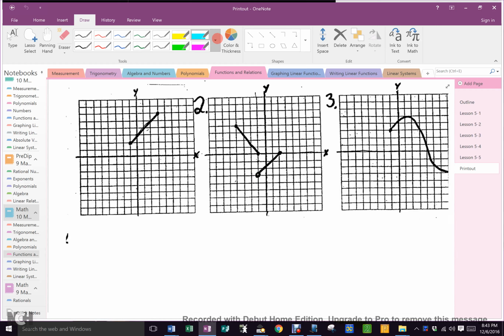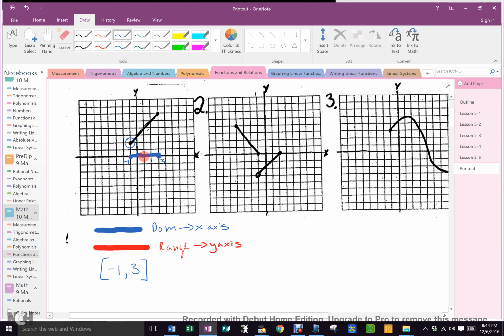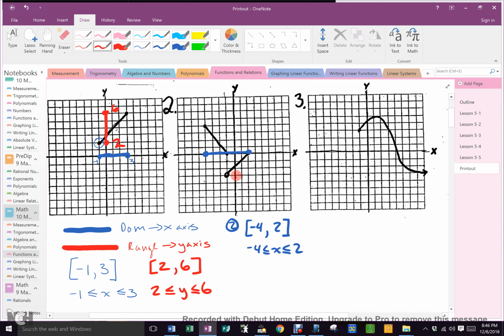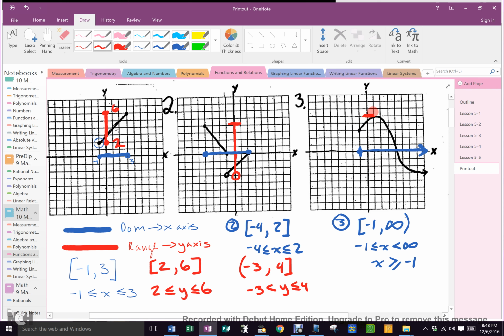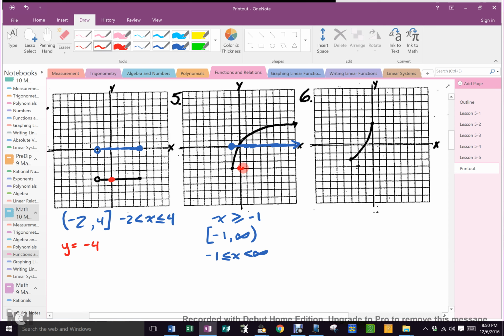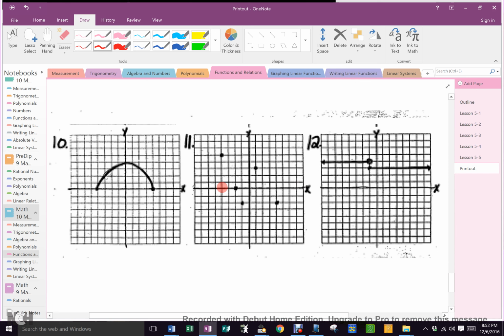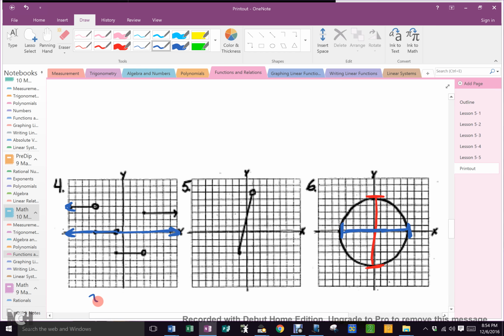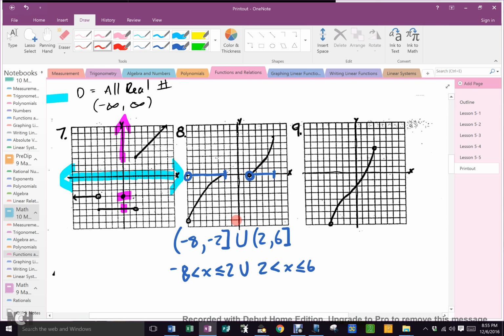Grade 10 Extra Domain and Range